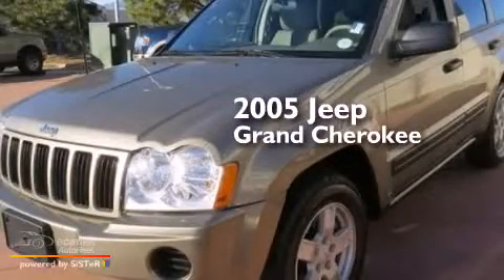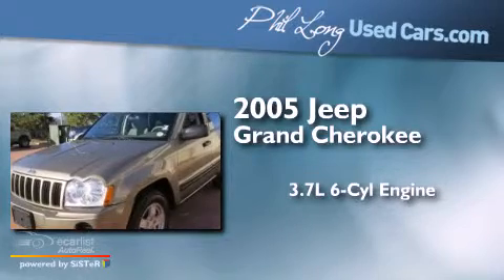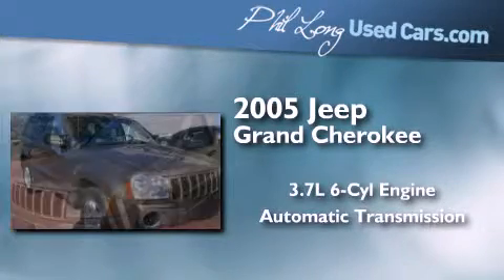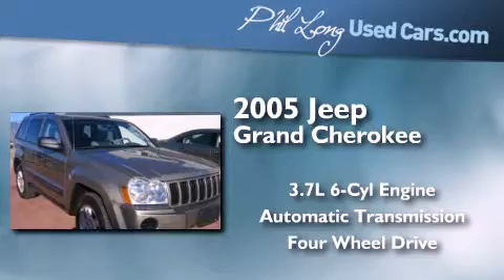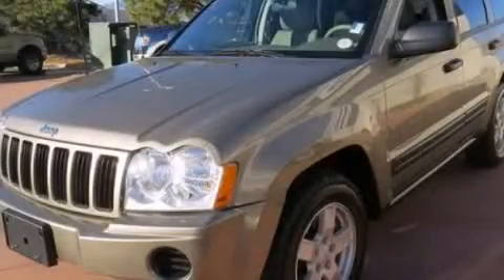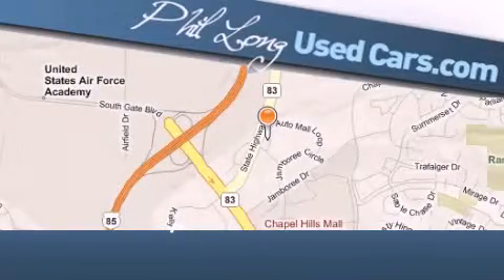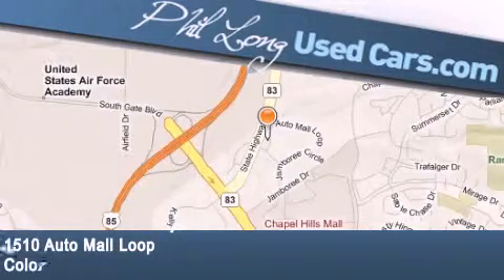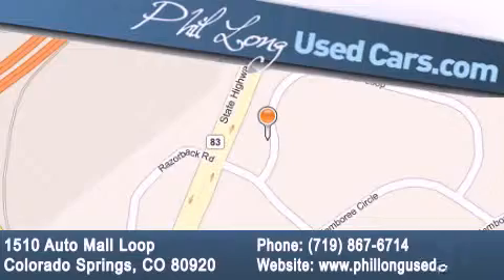2005 Jeep Grand Cherokee Colorado Springs CO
Year : 2005
 Make : Jeep
 Model : Grand Cherokee
 Engine : 3.7L V6 Power Tech Engine
 Trans . : Automatic
 Exterior : Tan
 Miles : 28,727
 Interior : Tan

 Preowned 2005 Jeep Grand Cherokee Colorado Springs CO